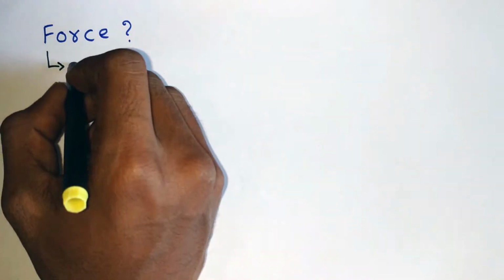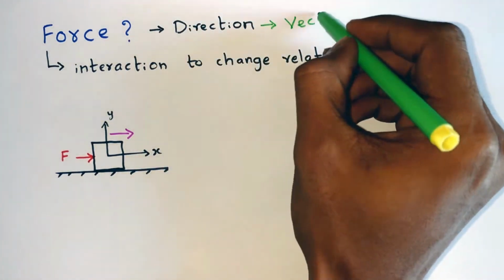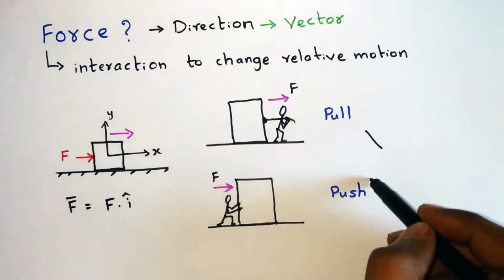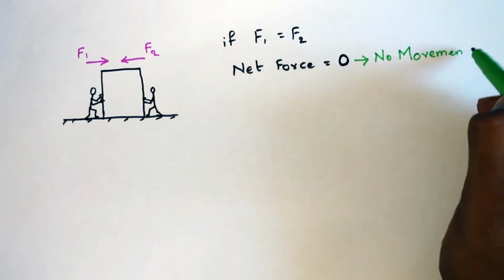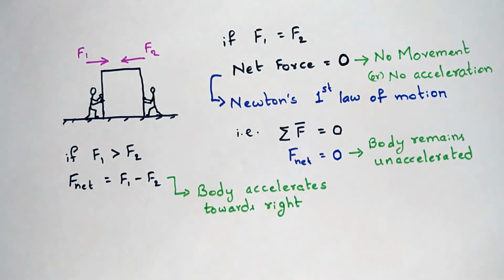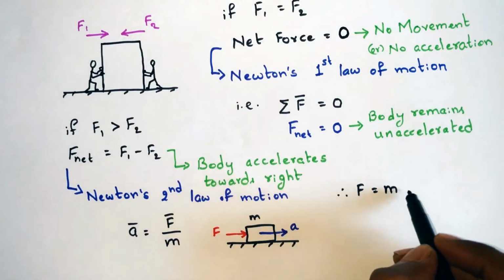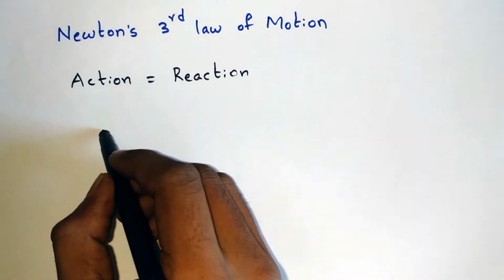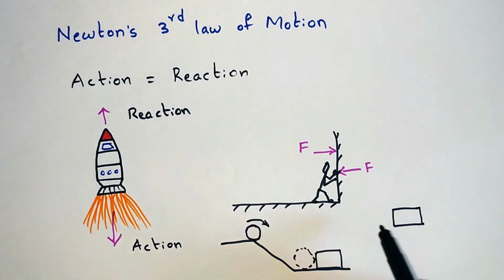Newton's laws of motion with examples || CorePhy6 || 2.1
Definition of force is explained with examples. 3 Newton's laws of motion are explained with examples and practice questions are provided at the end. Comment your answers and queries.